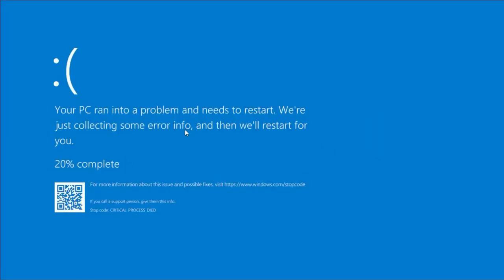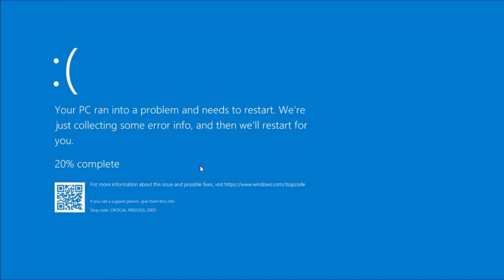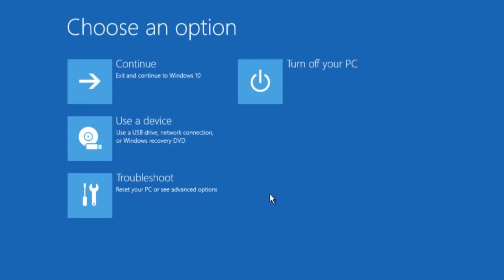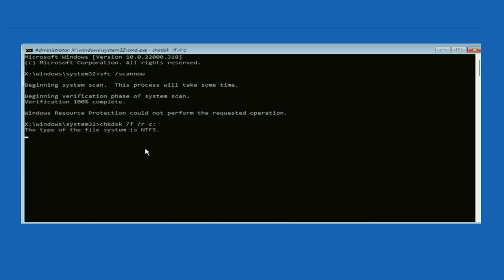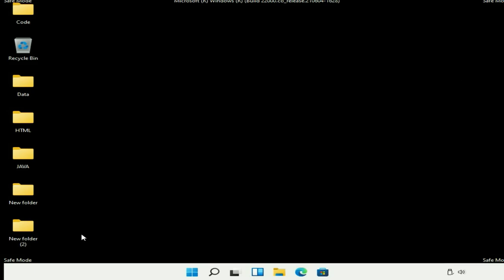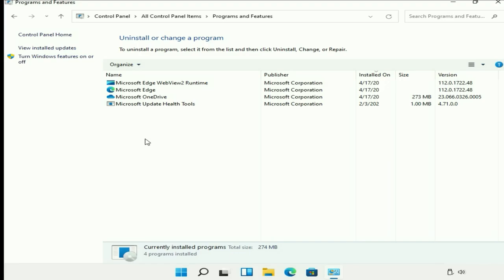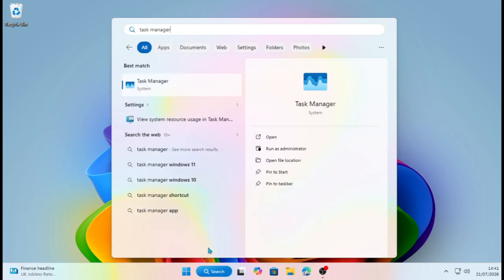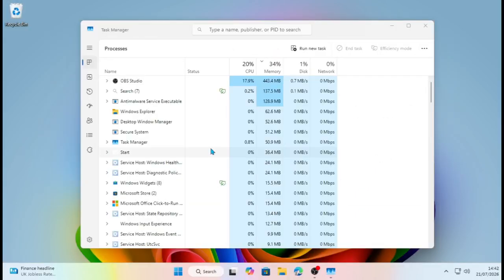How to Fix Blue Screen Errors In Windows 11